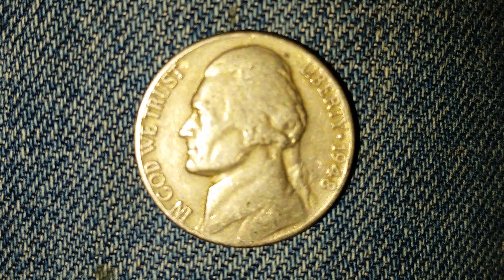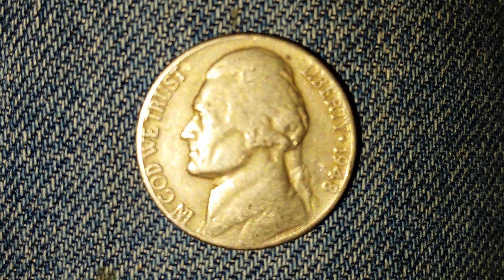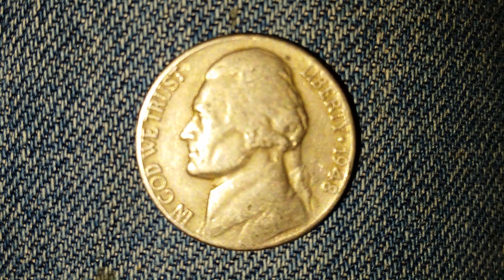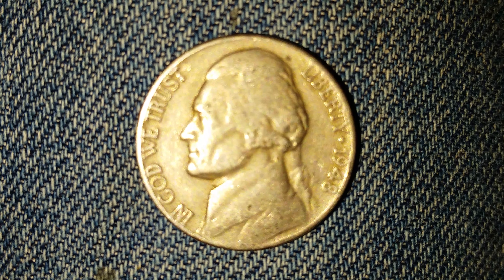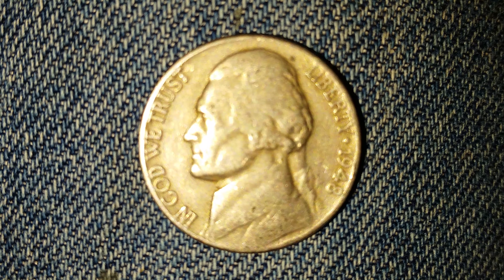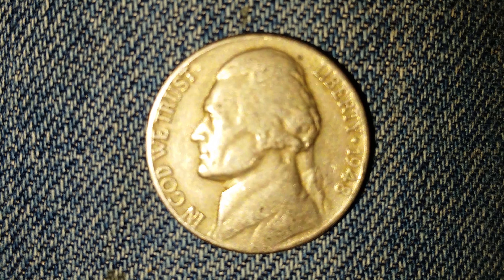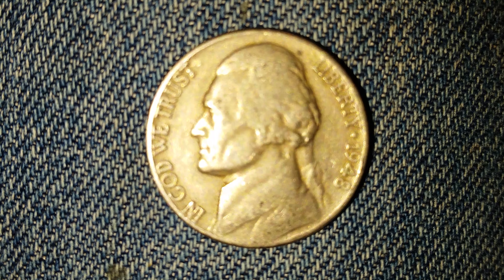1948 Jefferson nickel! A gift from my buddy Brian!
Also, check out this cool coin from the Philippines